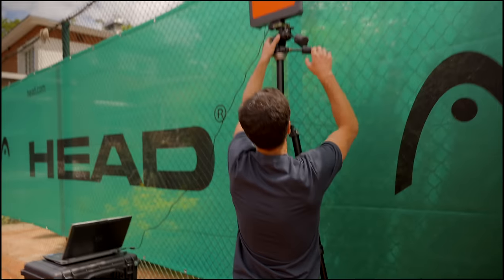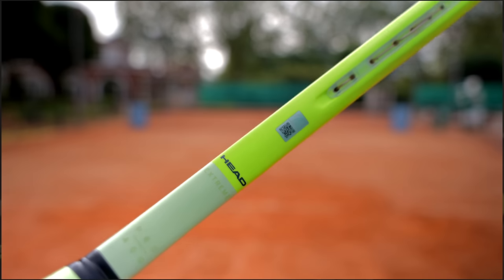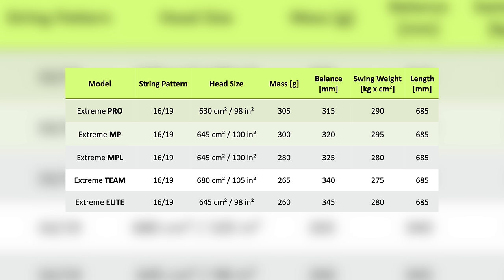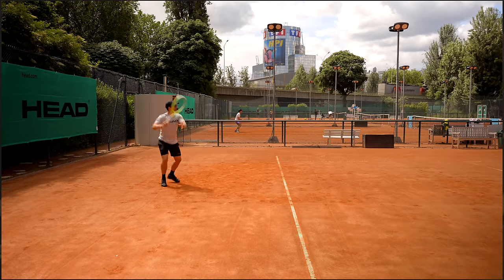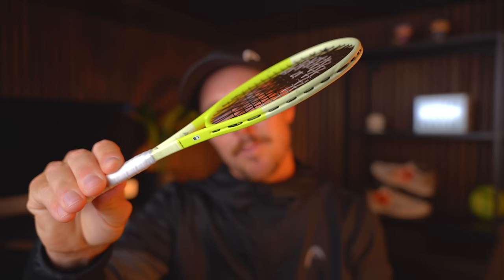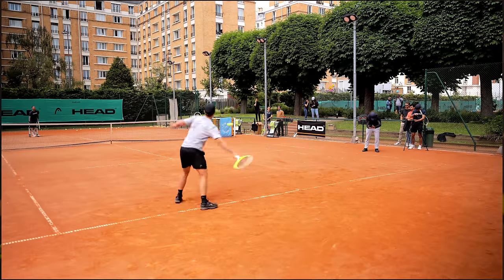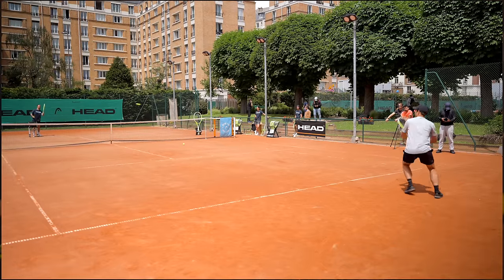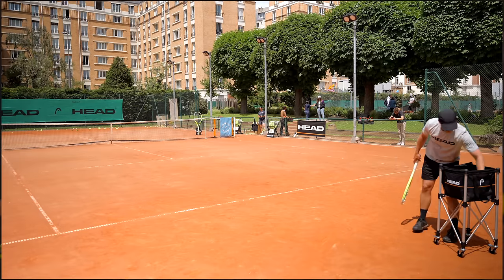Head Extreme 2024 Playtest: Is It Worth Upgrading?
I have loved being able to playtest rackets with Trackman technology as not only does it add another layer to these reviews, but it also gives me feedback about my own game.

One thing that I have been pleasantly surprised by is the fact that every single test I've done has given me data to match how I felt the racket played, but also (so far) the tests have shown that each silo in the Head range have demonstrated what they were made for. The Boom has offered more power, the Speed has a balance of control/power and spin, and now testing the extreme, it definitely offers the best spin potential!

Anyway, I hope you enjoy this review! Let me know if you have tested the extreme 2024 or earlier versions and what you think of them?

Have you heard about my NEW Online Tennis Course, THE DOUBLES MASTERCLASS?

Affiliate links: If you end up buying any products through the links below, you'd be supporting me and my channel as I get a little kick back (and it doesn't cost you anything extra!)

CAMERA: Canon M50
LENS: Canon EF-M 22mm f/2 STM
TRIPOD: Gorillapod 3k
MIC: Comica BoomX-U

Many thanks 😊